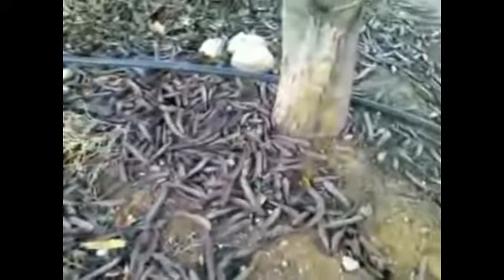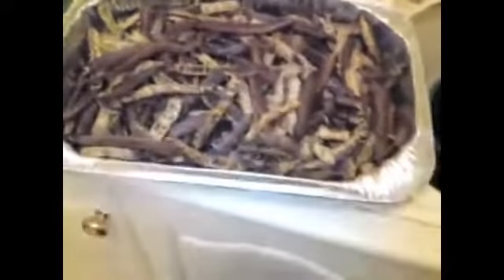How to make home grown carob powder from a carob tree